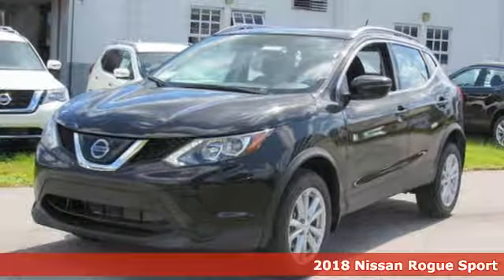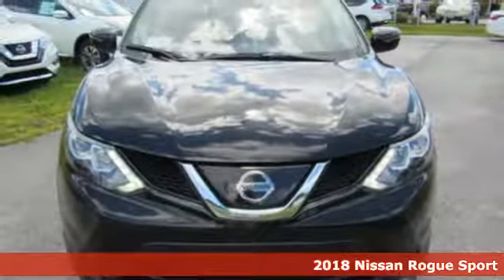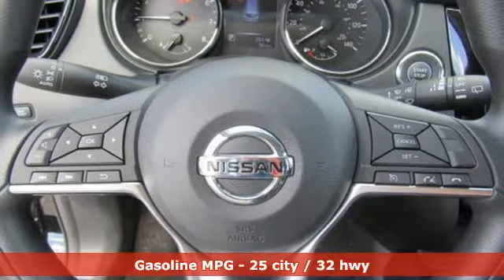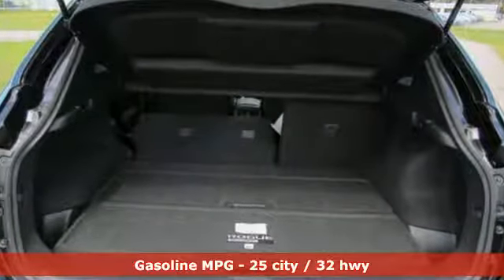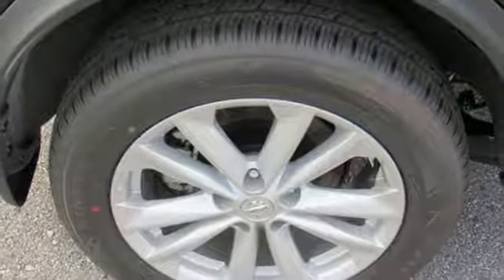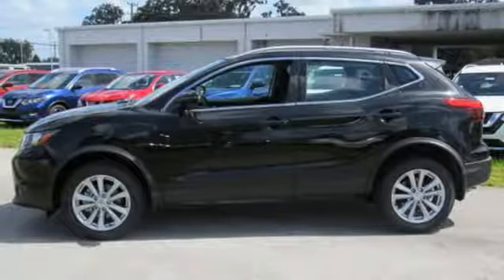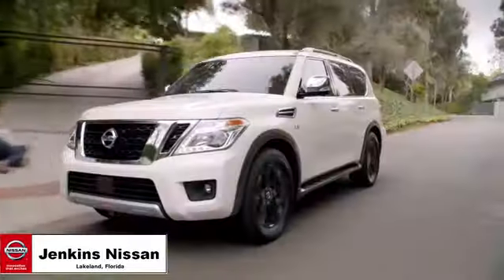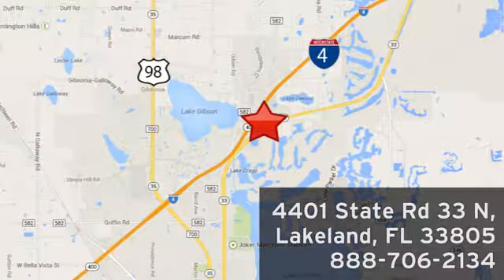New 2018 Nissan Rogue Sport Lakeland FL Tampa, FL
Year: 2018
Make: Nissan
Model: Rogue Sport
Trim: 2018.5 FWD SV
Engine: 122 L 4 Cyl. Cyl.
Color: Magnetic Black
Stock #: 18RS115
VIN: JN1BJ1CPXJW160571
This 2018 Nissan ROGUE SPORT SV will sell fast!! *Bluetooth* Save money at the pumps knowing this Nissan gets 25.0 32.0 MPG *Please let us help you with Finding the ideal New, Preowned, or Certified vehicle, - Getting the best prices and incentives available and Explaining purchase, lease, and financing options.* *Jenkins Nissan prides itself in exceeding all customer expectations! The next step? Give us a call to confirm availability and schedule a hassle free test drive! We are located at: 4401 Lakeland Hills Blvd, Lakeland, FL 33805.* Price excludes tax, tag, electronic filing fee, and $899 dealer services fee. Prices include all applicable rebates including up to $1,000 Owner Communication Incentives, dealer discounts and NMAC customer cash. The price DOES NOT INCLUDE Destination & Handling Charge and DEALER INSTALLED OPTIONS/ACCESSORIES. Any prices quoted on approved credit only. Some offers may require financing with NMAC that may not be combined with other promotions(subject to credit approval) or forfeit any associated manufacturer incentives and up to $2,000 in dealer discounts. Vehicles must be in stock. Leases may vary. Out of State pricing may vary due to rebate variances. to view incentives by model. See dealer for details. While every reasonable effort is made to ensure the accuracy of this information, we are not responsible for any errors or omissions contained on these pages. In order to receive the internet price, you must either present a copy of this page’s internet price, or you must specifically mention the internet price to the dealership and have the same referenced in your contract at the time purchase. Current pricing valid through 01.07.19.

Address:
401 State Rd 33 N